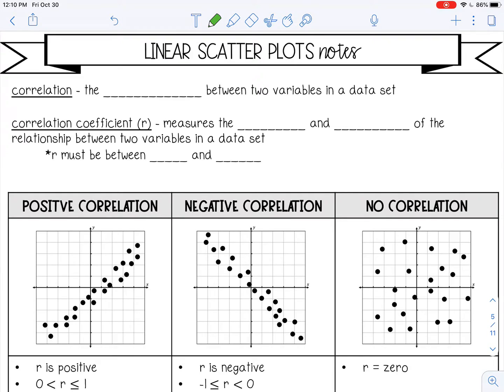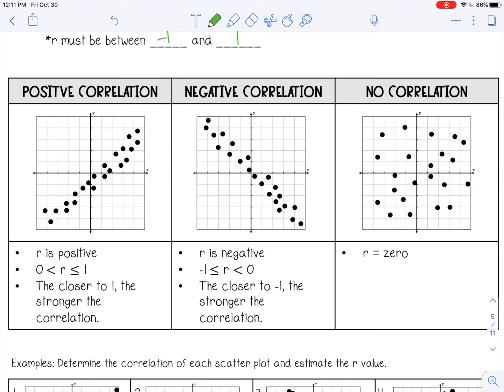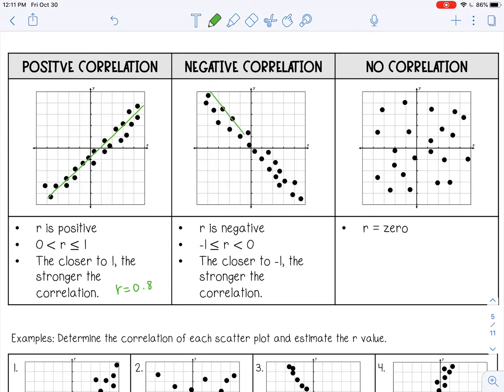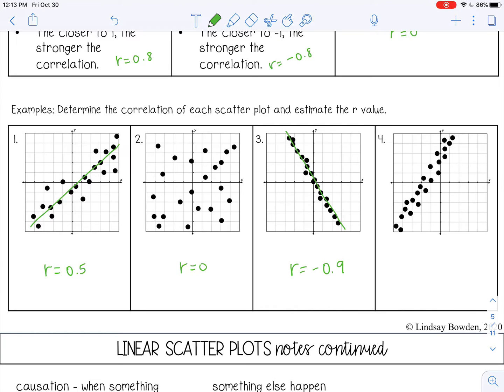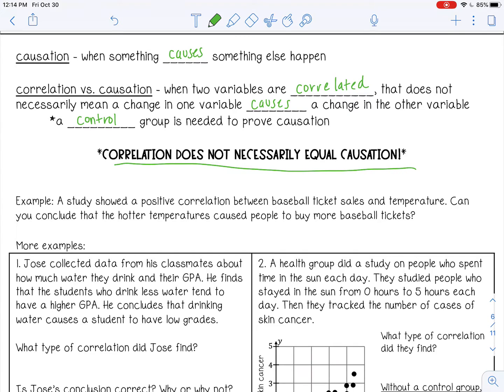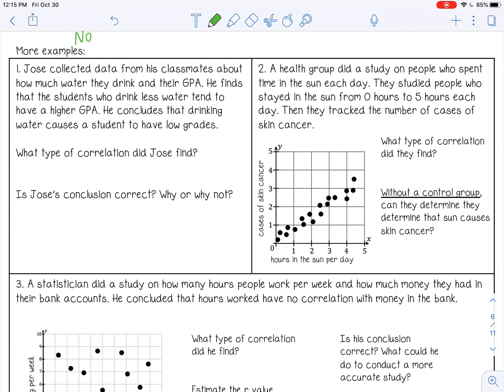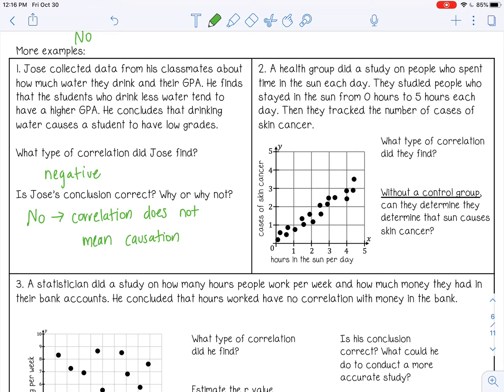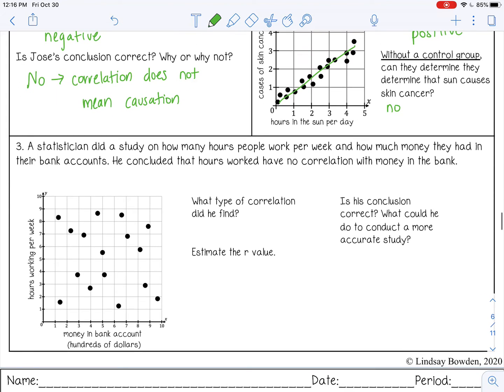Linear Scatter Plots Lesson for High School Algebra 1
🎥 Welcome to the Linear Scatter Plots Lesson!
In this video, we’ll break down how to create and interpret linear scatter plots. You’ll learn how to analyze the relationship between two variables and identify linear trends with clear explanations and examples.

🔑 What you'll learn:
✔ Understanding linear scatter plots
✔ How to plot data points on a graph
✔ Identifying linear relationships and trends between variables